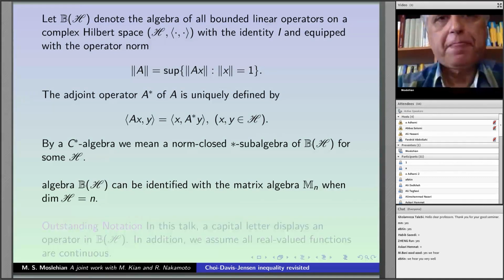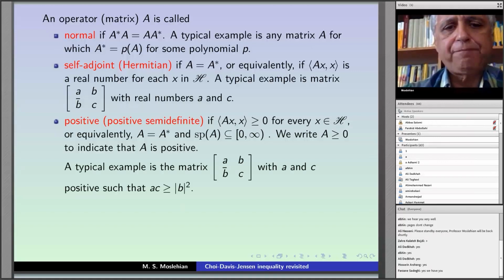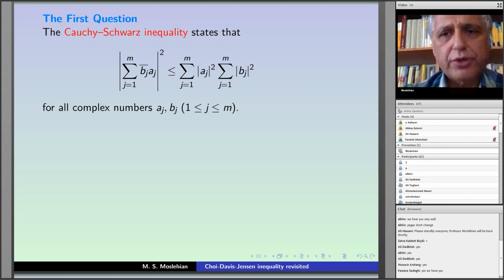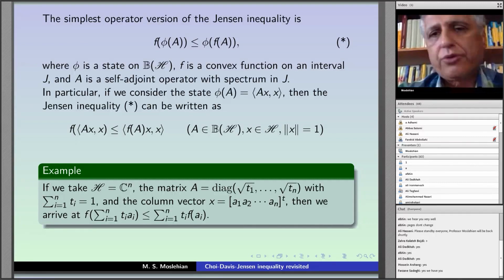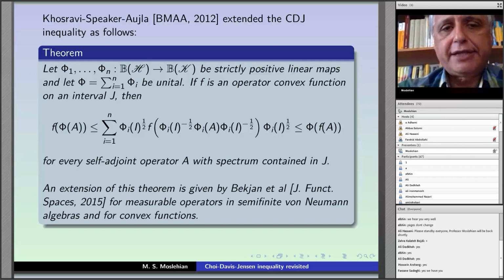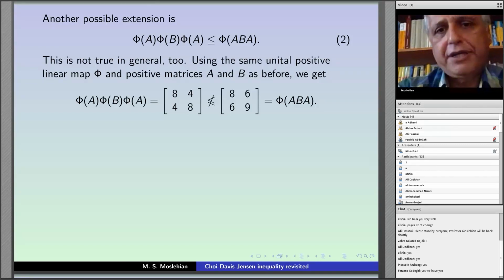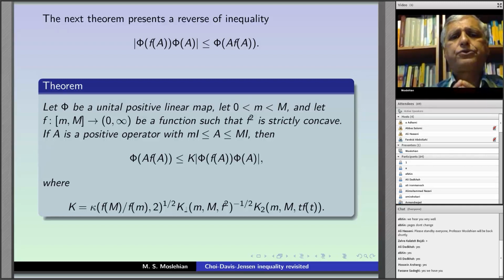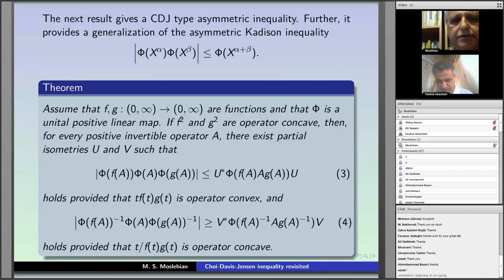SLAA 10 - Mohammad Sal Moslehian